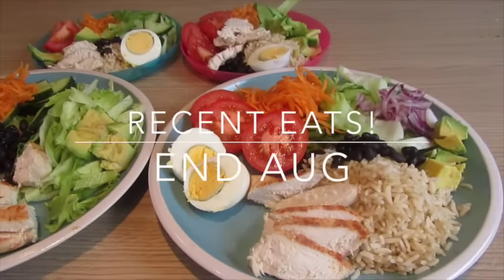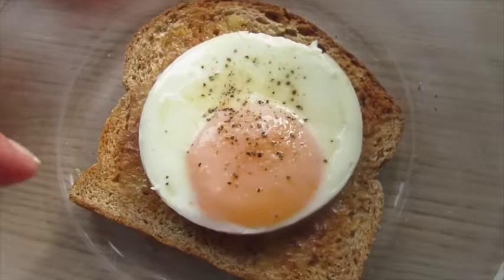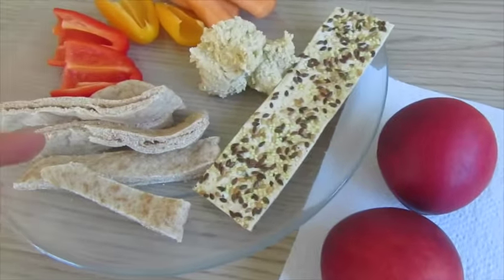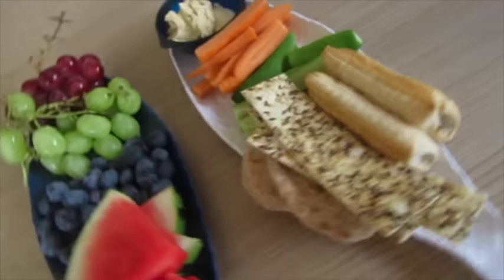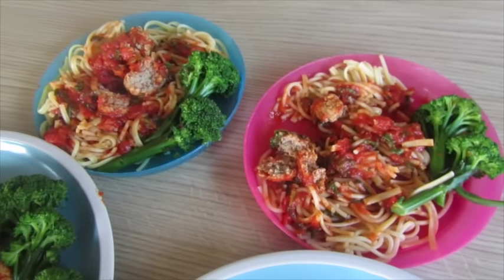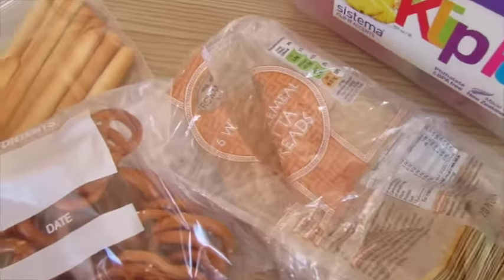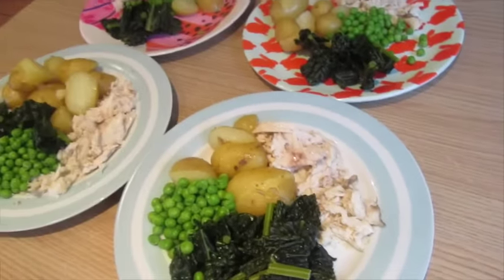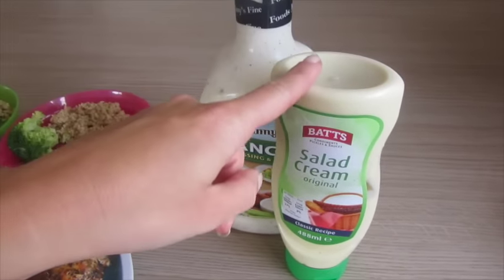RECENT EATS | END OF AUG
A few meals and lunches we've had last weeks or so..